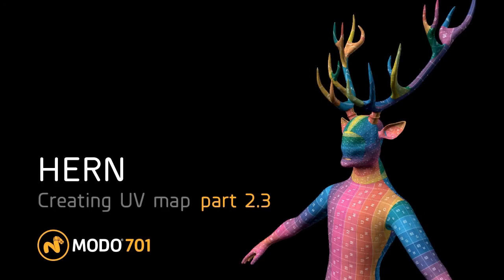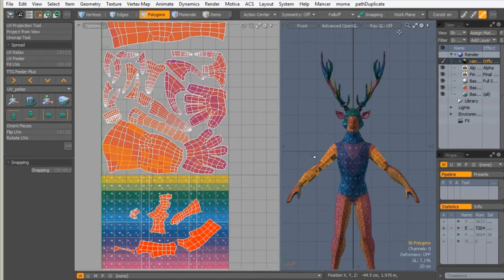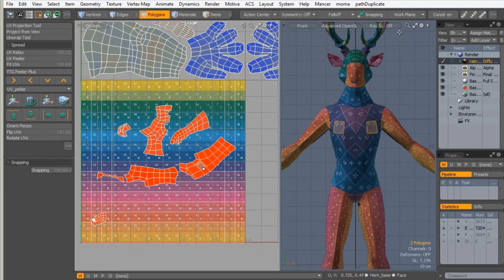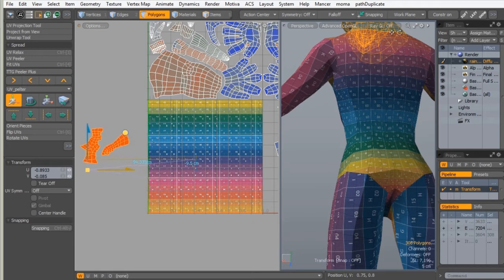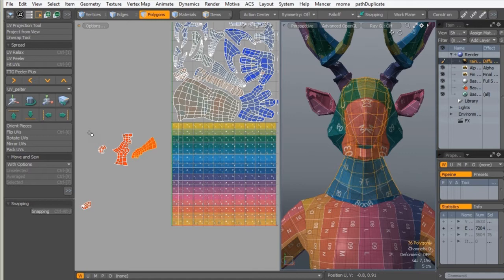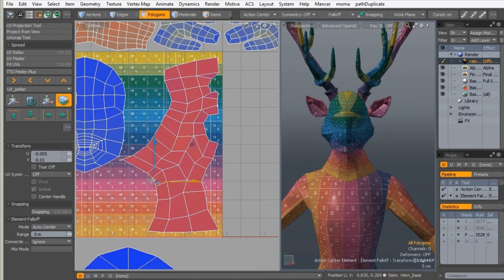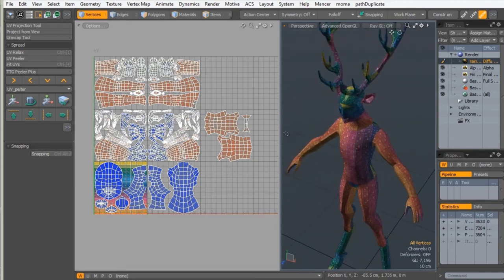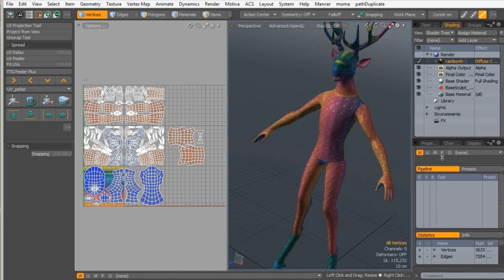Tutorial: Mythical Character Creation in Modo: Part 2-3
In part 2 you will learn how to create UVs for the character using the Exteria Tools plugin for Modo. You will learn how to place UV seams, fix distortion and correctly layout your UVs using multiple tiles in preparation for texturing in Mari.